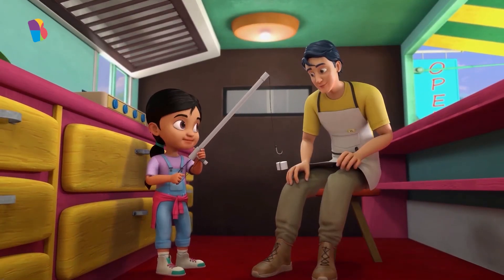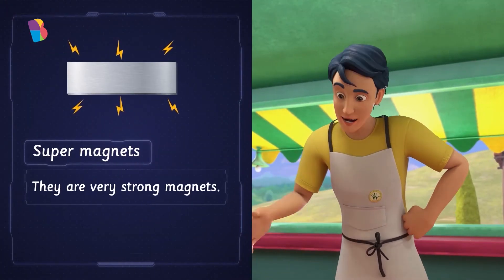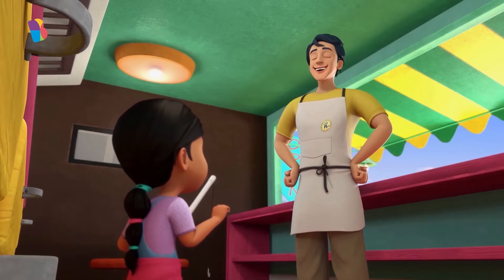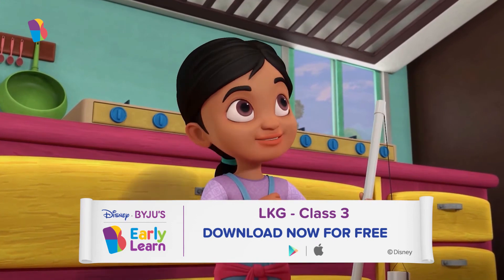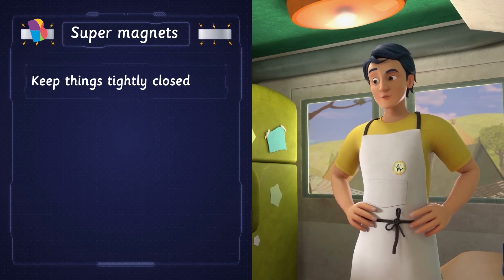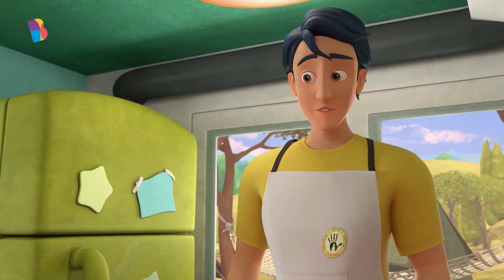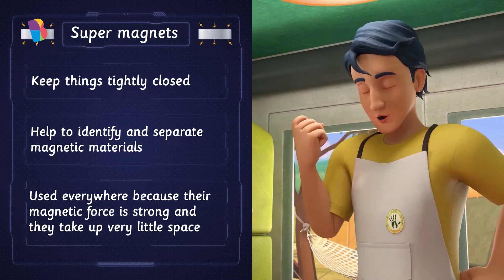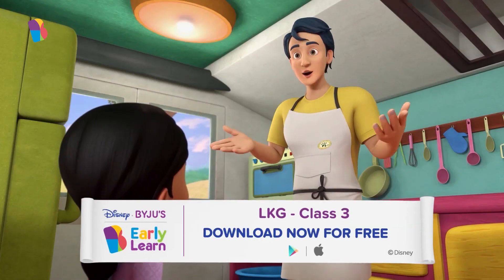Jia Builds A Crane | Super Magnets | BYJU'S – Science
Your favorite BYJU’S learning companion, Jiya, builds a crane using a magnet. But it’s not strong enough to attract anything. How will she fix it? Watch this video and find out how Jameel helps Jiya understand super magnets, and fix her crane using one!

For more engaging learning videos for kindergarteners and Classes 1, 2, and 3, install the BYJU'S Early Learn App and explore the world of interactive learning